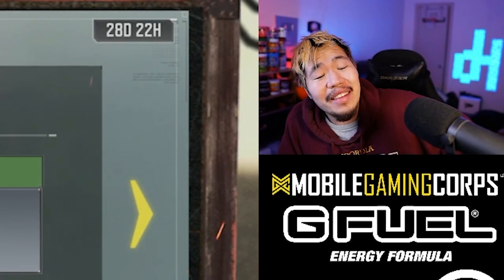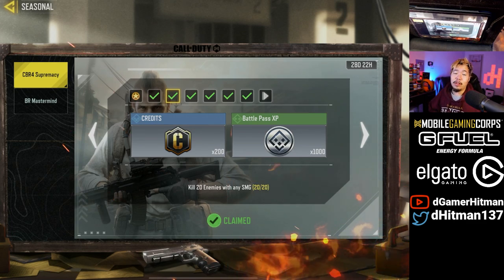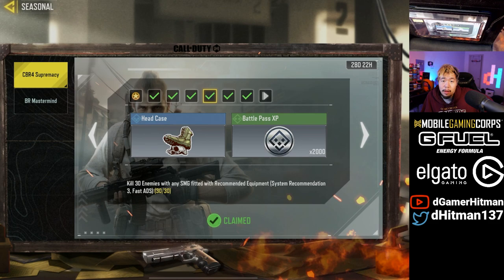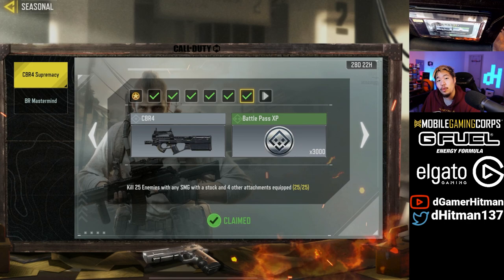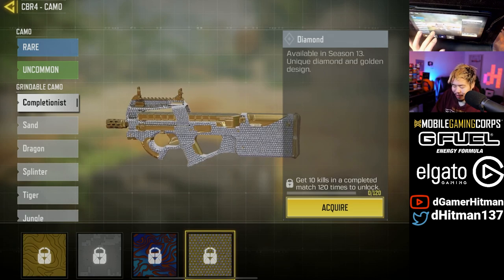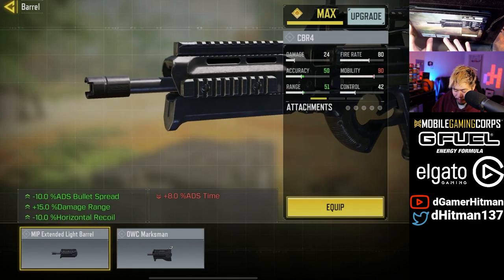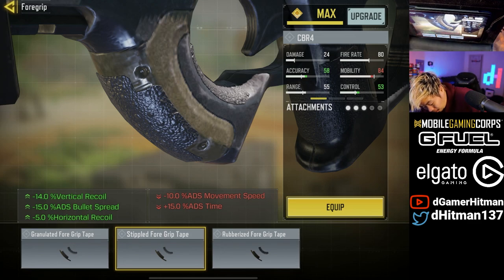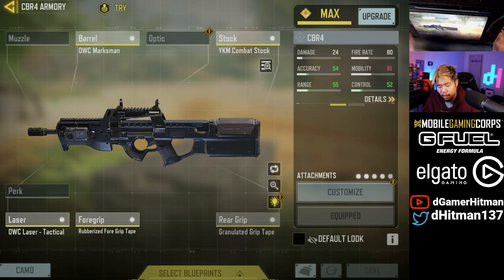How To Unlock The NEW P90(CBR4) Gun SUPER FAST in COD Mobile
Today on Call of Duty Mobile,  We show you how to unlock the NEW P90 Gun very fast!

Or @dHitman137

Thanks

Hitman Out!